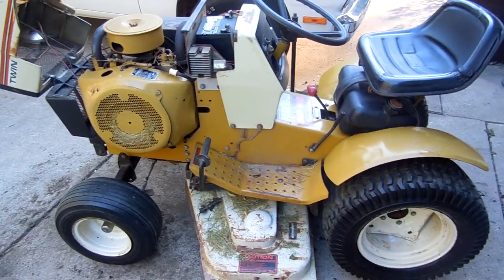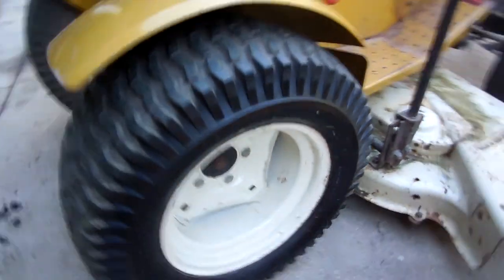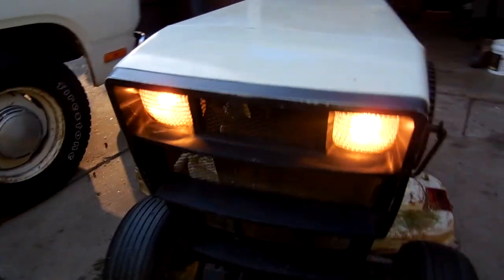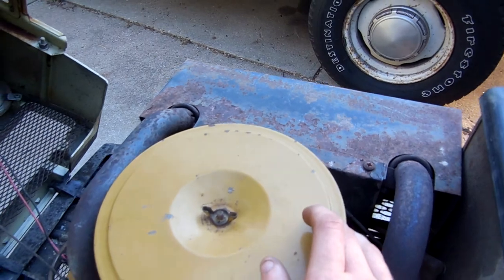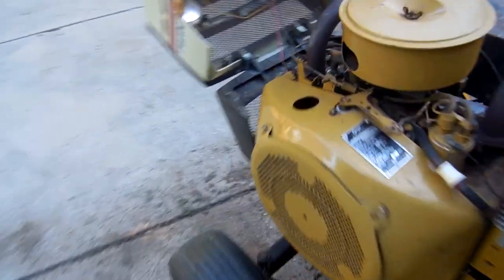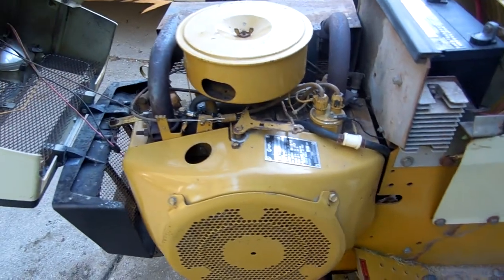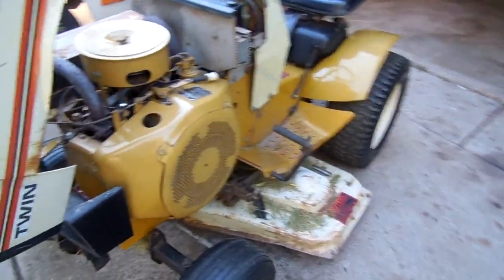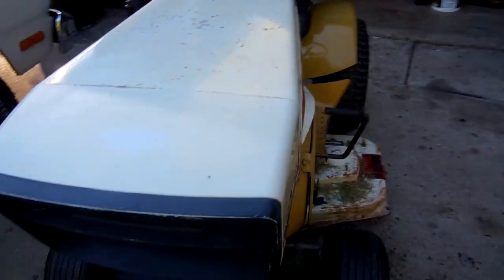Beautiful Original 1976 Sears SS/16 Twin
Here is my newly acquired 1976 Sears SS/16 Twin with Onan BF/MS 16hp engine.  One of the nicest looking original 1976 Sears tractors out there.